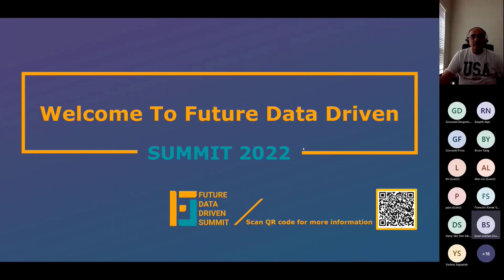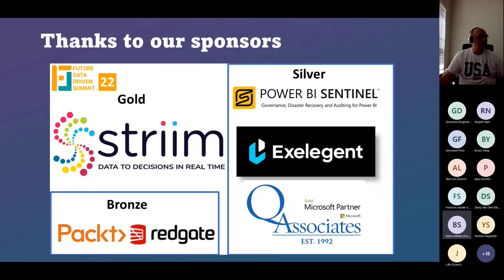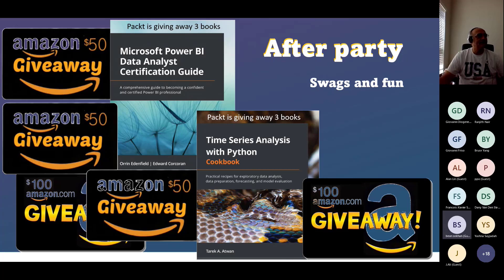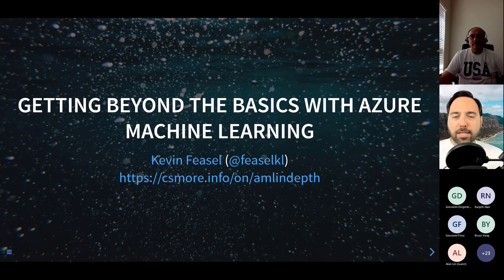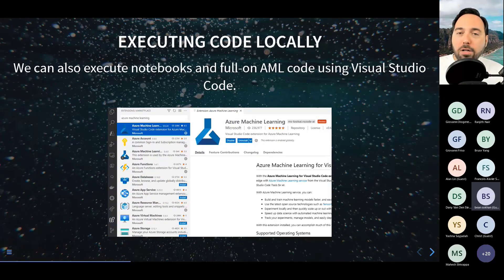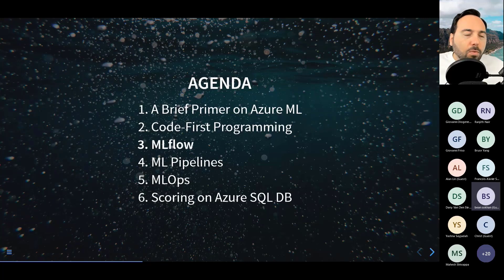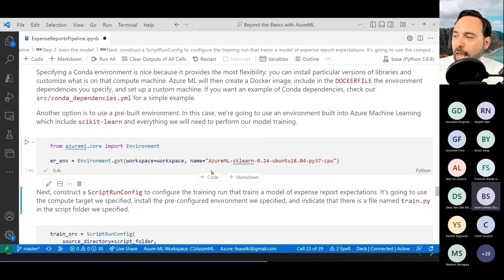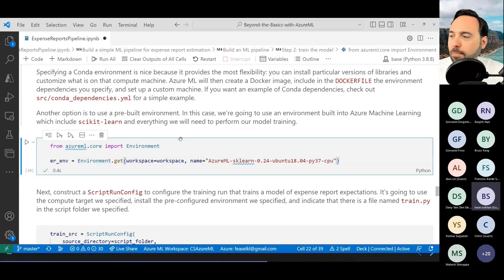Getting Beyond the Basics with Azure Machine Learning - Kevin Feasel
Getting Beyond the Basics with Azure Machine Learning

Azure Machine Learning offers a low-code approach to performing machine learning tasks, but what happens when you need to do something a little more complex? In this talk, we will go beyond the Azure Machine Learning designer and show how to use Azure Machine Learning in a code-first environment. We will understand how the Pipeline metaphor works within code and use that to generate and deploy models, as well as writing outputs to locations such as an Azure SQL Database. For deployment, we will see the differences between batch and real-time inference. We will also review how Azure Machine Learning handles model registration and versioning. This talk assumes some basic familiarity with Azure Machine Learning and the Python language.